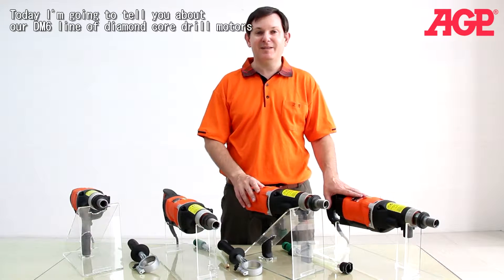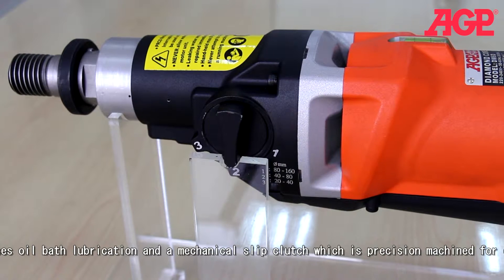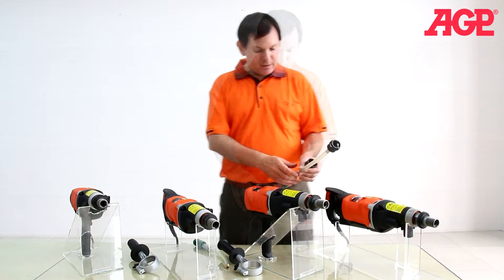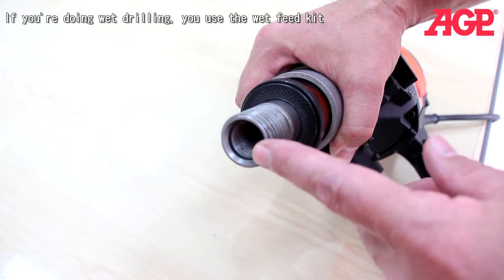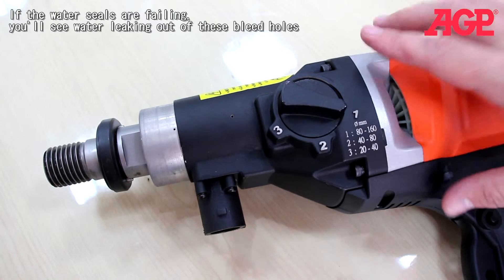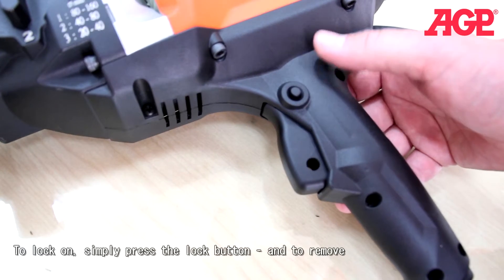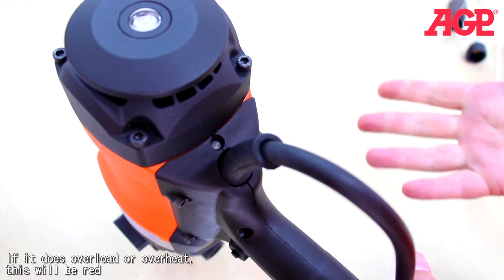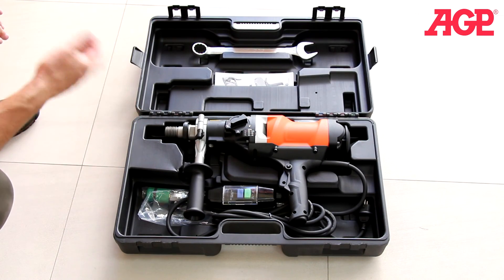AGP【DM62 Series Diamond Core Drills】Product Introduction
★ AGP【DM62 Dry Diamond Core Drill Motor For Reinforced Concrete】
A heavy-duty 2 speed 2200 W dry drilling motor for drilling up to 162 mm in reinforced concrete and 262 mm in brick. Excellent for overhead drilling, operation in sub-zero temperatures and any situation where water cannot be used. Through-the-spindle dust extraction and switchable soft percussion allow optimal dry drilling performance.

★ Product Information
Power Input｜
     ■ 2200 W (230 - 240 V)
     ■ 2000 W (220 V)
     ■ 1700 W (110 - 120 V)
Voltage / Frequency｜
No Load / Rated Load min -1｜
Percussion Frequency (No Load / Rated Load)｜
     ■ Speed 1 → 25,000 bpm / 15,000 bpm
     ■ Speed 2 → 38,000 bpm / 22,800 bpm
Capacity-Dry (Reinforced Concrete)｜ 162 mm (6-1/4")
Capacity-Dry (Brick)｜ 262 mm (10-5/16")
Spindle Thread｜
     ■ 1 - 1/4” UNC male
     ■ 1/2” BSP female
Protection Class｜ Class II
Net Weight｜ 6.2 kg (13.6 lb)

★ Learn more about the【DM62 Dry Diamond Core Drill Motor For Reinforced Concrete】